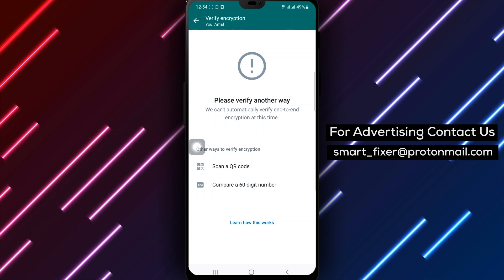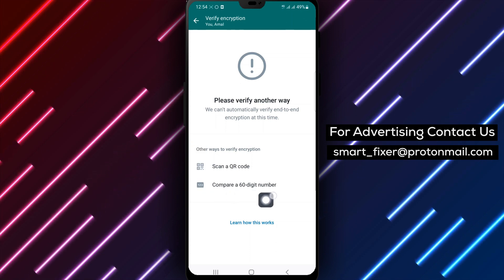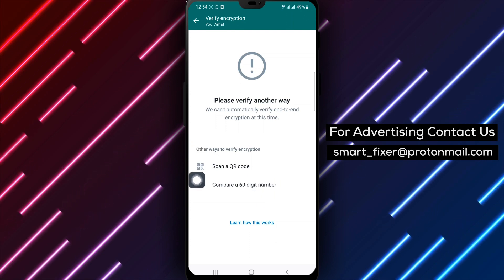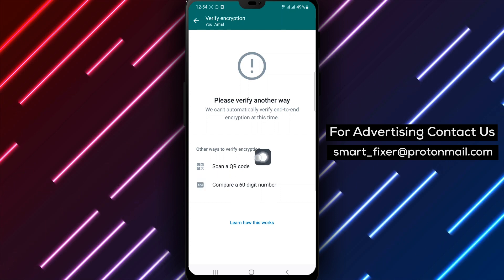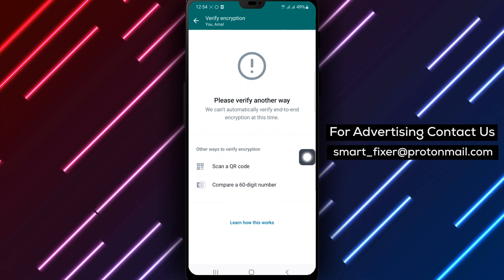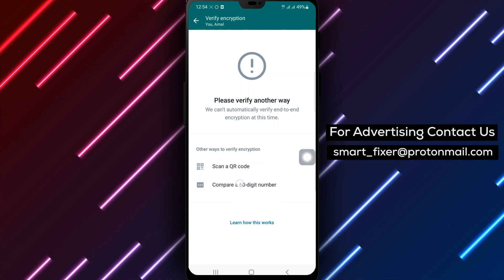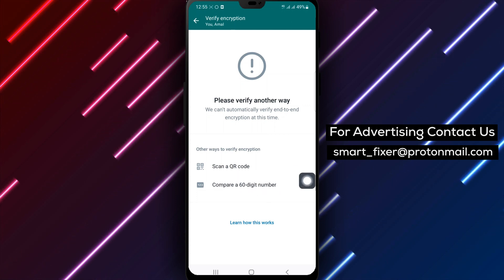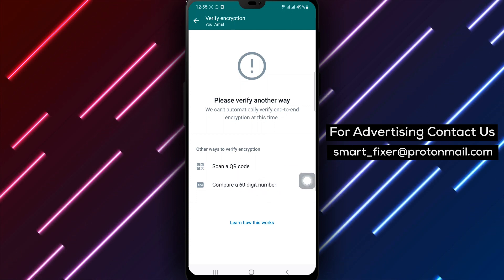How To Compare A 60 Digit Number With A Recipient In Broadcasts On WhatsApp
Learn how to compare a 60-digit number with a recipient in broadcasts on WhatsApp with this full guide. Follow these steps:

1. Open WhatsApp on your Android device.
2. Tap your broadcast.
3. Tap the three dots at the top right of the screen.
4. Tap "Broadcast list info."
5. Under "Edit recipient," tap the recipient.
6. Tap "Verify security code."
7. Tap "Compare a 60-digit number."

Ensure the security of your broadcast messages on WhatsApp with this step-by-step guide.